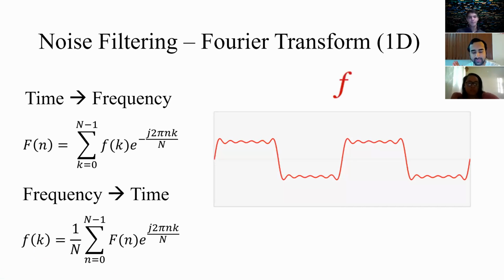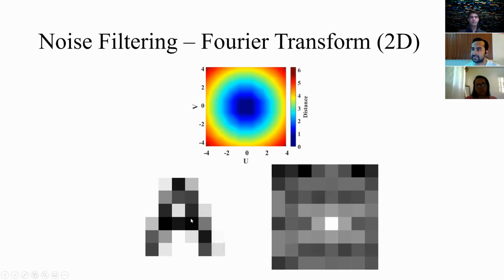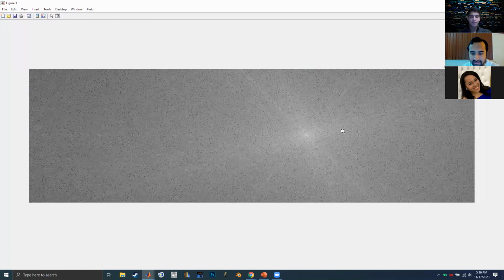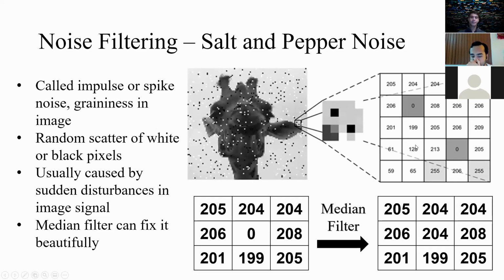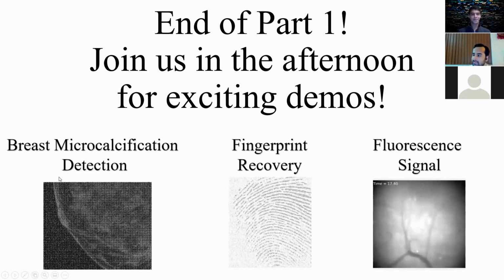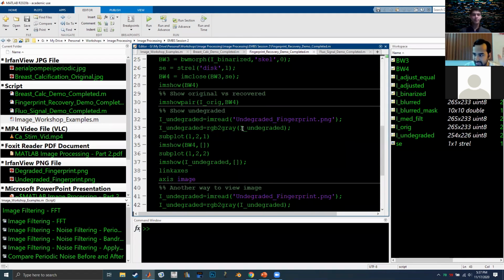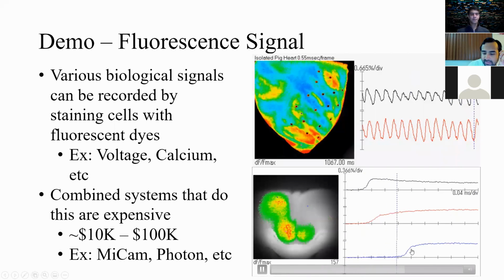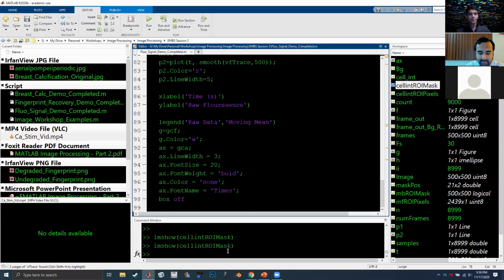MATLAB Image Processing - Part 2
Polish your MATLAB coding skills with biomedical engineering PhD candidate Asad Mirza. In this session: An introduction to image processing fundamentals & filtering techniques like Fourier transformations, periodic noise, salt & pepper noise. Furthermore, an interactive demo via three biomedical engineering applications.